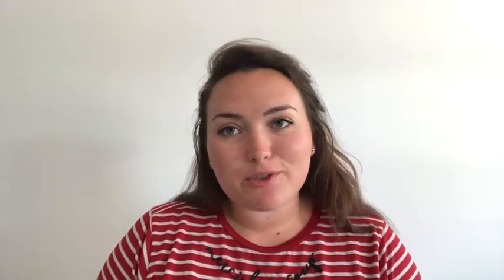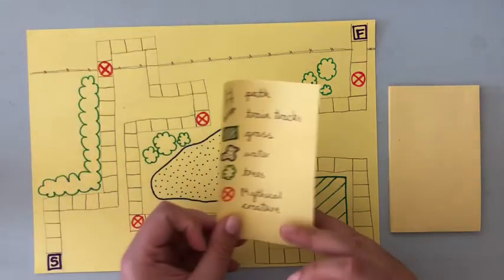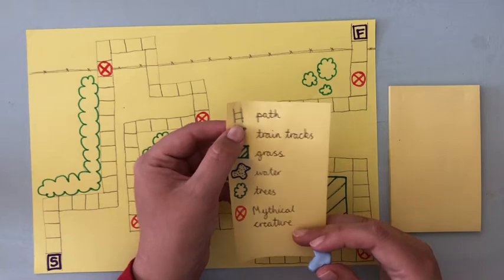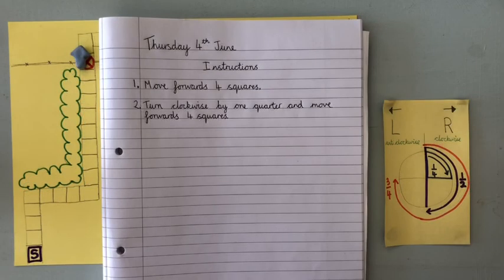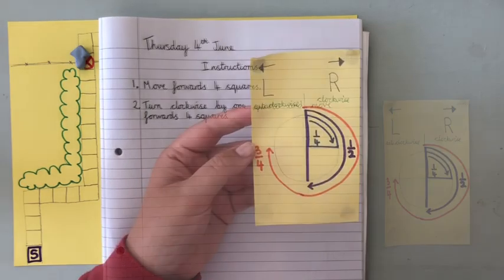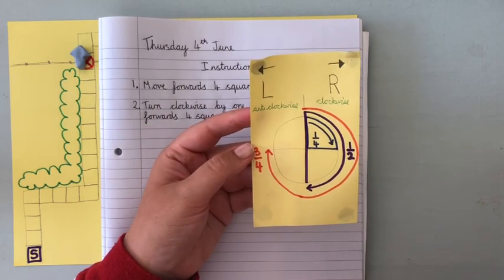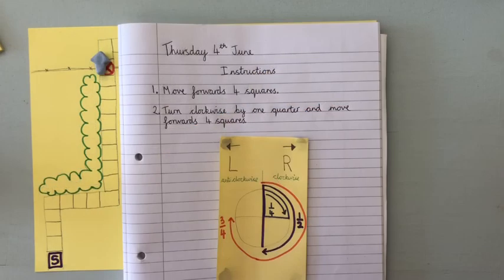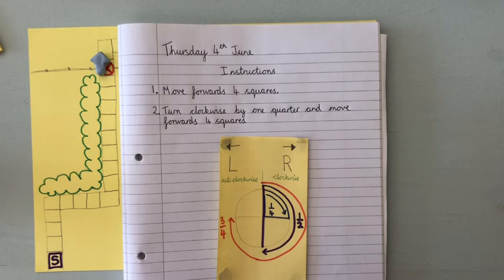Year 2 - Thursday 4th June